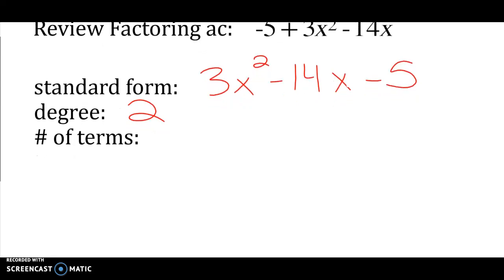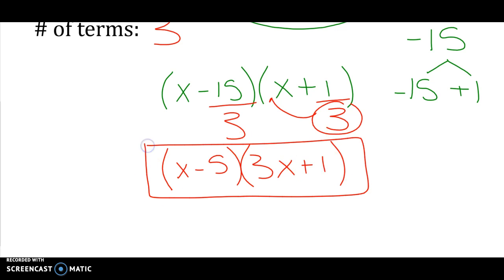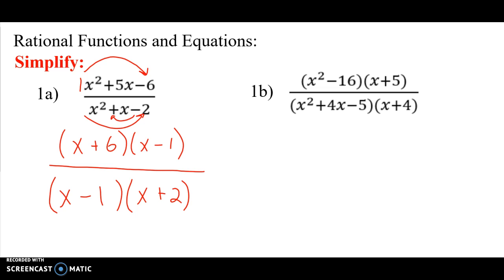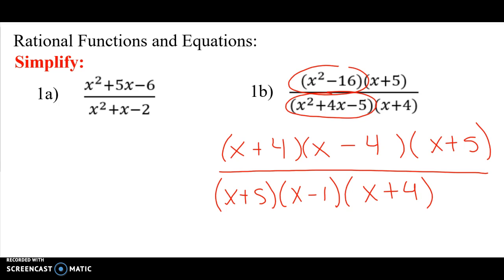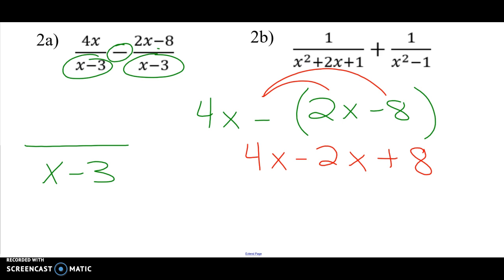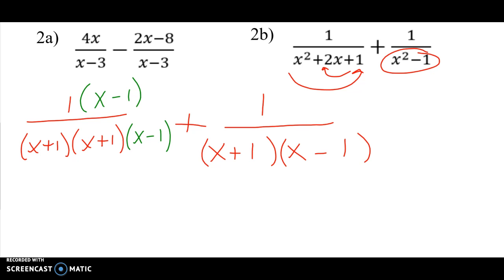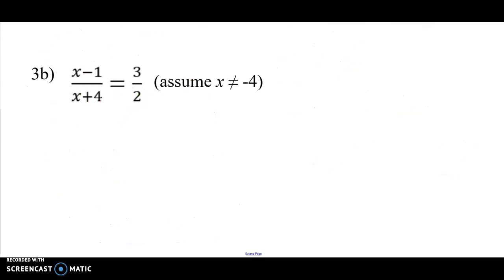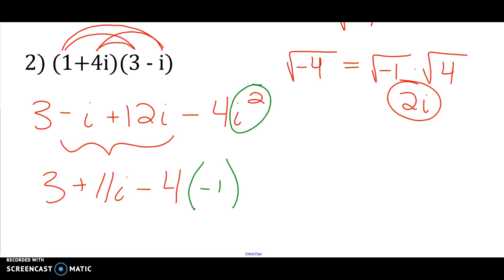Rational Expressions and Equations